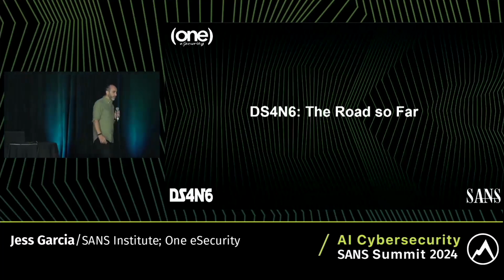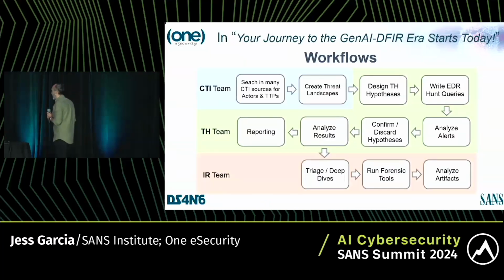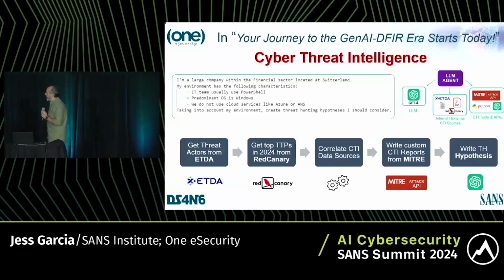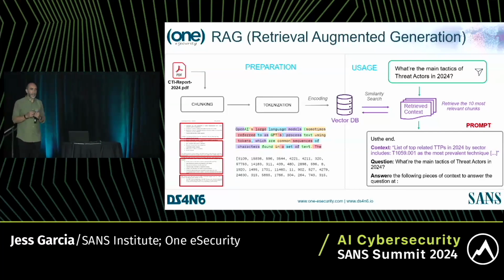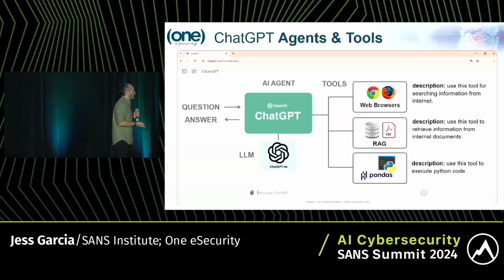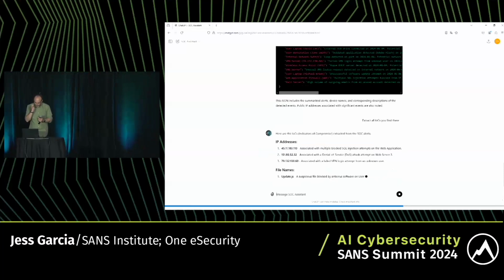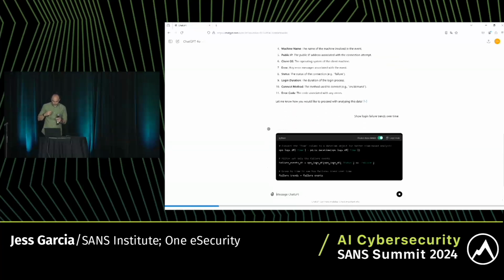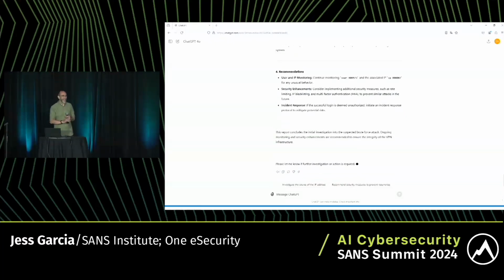Gen-AI for DFIR in the Real World: Practical Use Cases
In this presentation, Jess Garcia will provide a deep analysis about the transformative potential of current Generative AI systems to enhance the capabilities of threat detection and response teams.
The discussion will cover a range of AI-based resources available for threat hunters and forensicators today, including customized GPTs for specific tasks, AI-Agents for workflow automation, DFIR prompt templates, and the latest features of ChatGPT for data analysis.
Through a series of real world Use Cases, which One eSecurity has been implementing in some of their customers, Jess Garcia will demonstrate how this new wave of AI technologies can be integrated into daily cybersecurity operations to streamline processes, improve accuracy, and reduce both work time and response times of forensicators and hunters.

SANS AI in Cybersecurity Summit 2024
Speaker: Jess Garcia, Senior Instructor, SANS Institute; Founder of One eSecurity